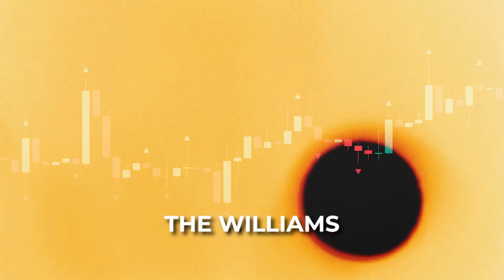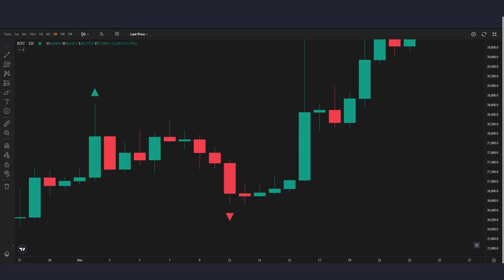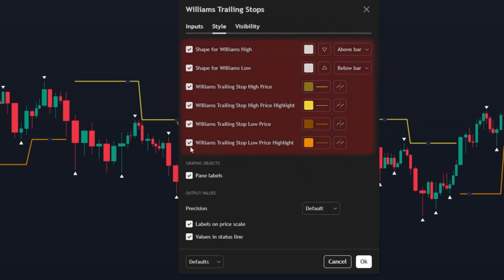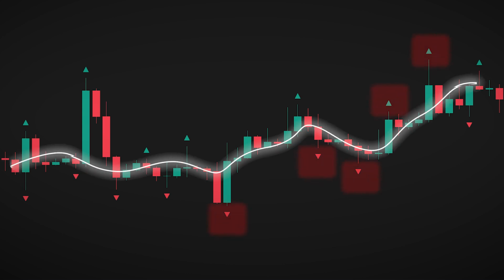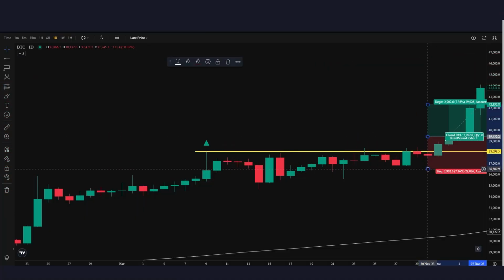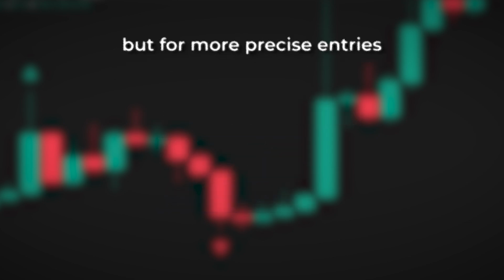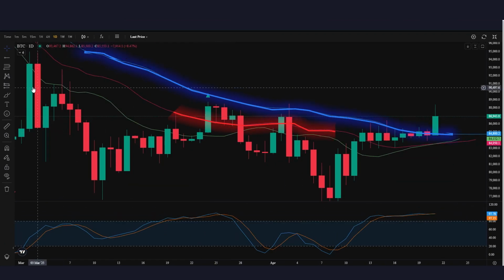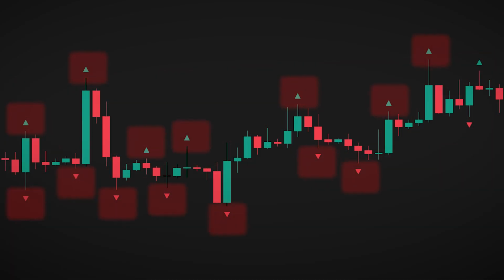How I Actually Trade with Williams Fractals (Simple & Profitable)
💡 Williams Fractals Trading Strategy – Breakouts, Trend Filters & Clean Entries (Beginner-Friendly)

📈 Want a simple but effective way to trade support and resistance without cluttering your chart? In this video, you’ll learn how to use the Williams Fractal indicator as a fractal breakout trading strategy, how to avoid common beginner mistakes, and how to combine fractals with trend filters for day trading, forex, and swing trading. This guide focuses on clarity, structure, and real market logic — not random signals

Williams Fractal trading strategy explained step by step. Learn how to use the Williams Fractal indicator for day trading and forex, identify key support and resistance levels, trade fractal breakouts, filter signals with the 200 EMA, and combine fractals with trend indicators for cleaner entries. Beginner-friendly fractal strategy with clear rules

✅ What You’ll Learn:
— Williams Fractal indicator explained and how fractals are formed
— How to use fractals correctly (not as reversal signals)
— Fractal breakout strategy with confirmation
— How to filter fractal signals using the 200 EMA
— Where to place entry, stop loss, and take profit
— A second fractal trading strategy using trend pullbacks
— How to combine fractals + Alligator + Stochastic RSI
— Simple risk management rules for consistent results

💡 Most beginners use fractals the wrong way — buying every lower fractal and selling every upper fractal. This leads to losses. In this video, you’ll learn why fractals work best as breakout and trend-continuation signals, not reversal indicators

📌 Key Concepts Covered:
— What is a Williams Fractal and why it appears with a delay
— How to reduce noise by filtering fractals
— Why fractals alone are not enough
— Using fractals for day trading strategies and swing trading
— How fractals fit into technical analysis and market structure

🎯 Bonus Tip:
Trade fractals only in the direction of the trend. If price is above the 200 EMA, focus on bullish fractal breakouts. If price is below, focus on bearish ones. This single rule removes most bad trades

⏰ Timestamps:
00:00 What is the Williams Fractal indicator
00:23 How upper and lower fractals are formed
00:40 Why standard fractals create too much noise
01:00 How to filter fractals and adjust settings
01:21 Common beginner mistake with fractal reversals
01:45 Fractal breakout strategy with 200 EMA filter
02:06 Entry, stop loss, and take profit rules
02:26 Buy vs sell examples using fractal breakouts
02:46 Using fractals with Alligator and Stochastic RSI
03:09 Pullback strategy inside the trend
03:28 Final rules and risk management tips